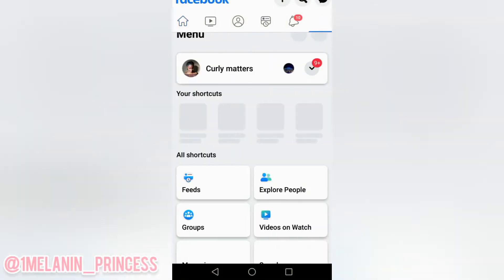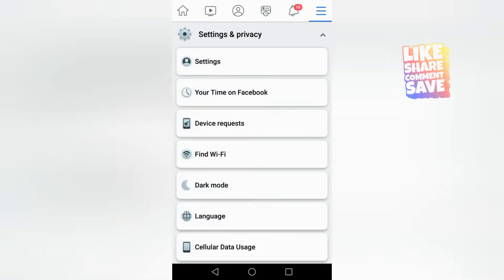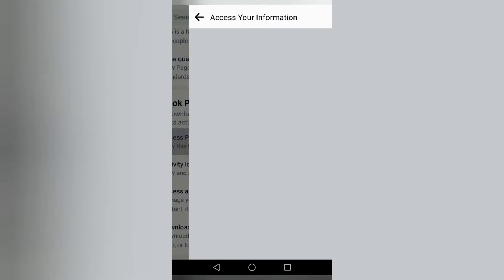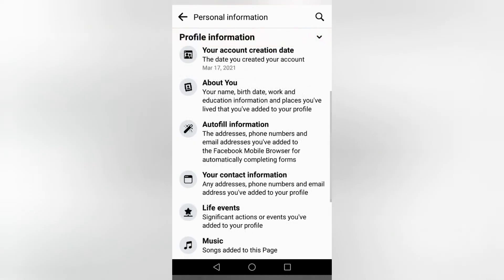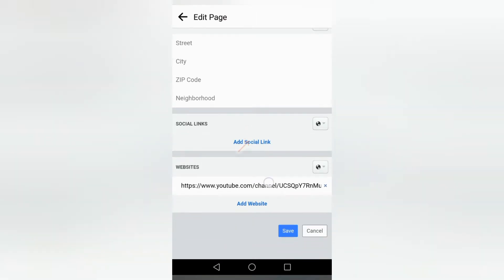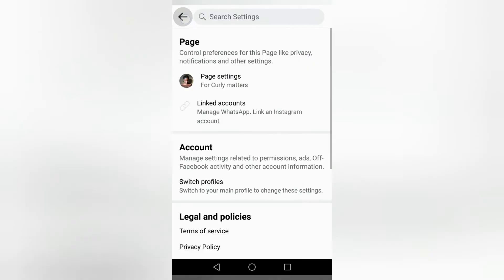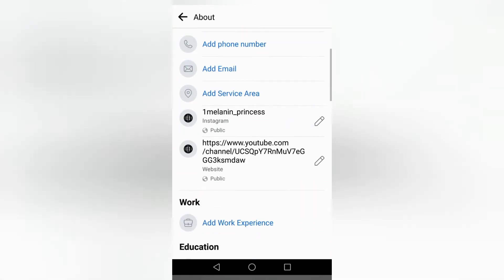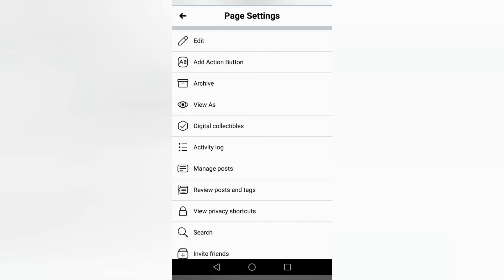How to add Instagram handle to your Facebook page easy steps!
How to add Instagram handle to your Facebook account easy steps!

All the shoes I review are available on my online store.Click here to view the shoe on my catalog Thank you once again for watching another video lots of love ♥